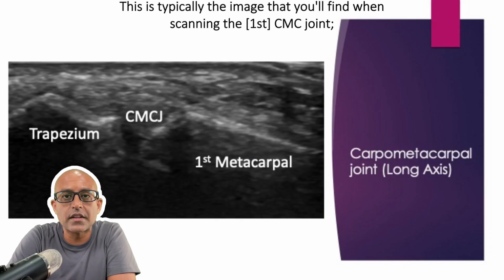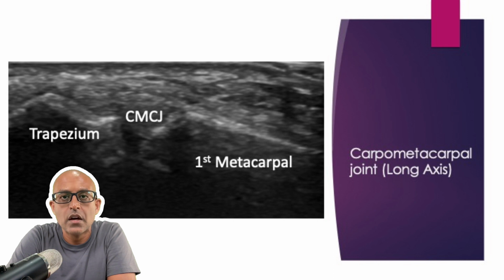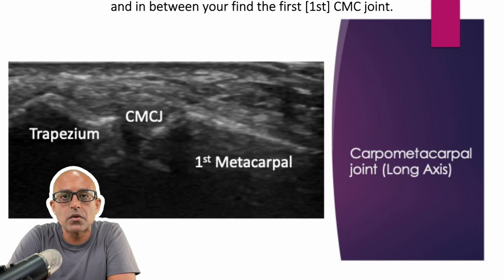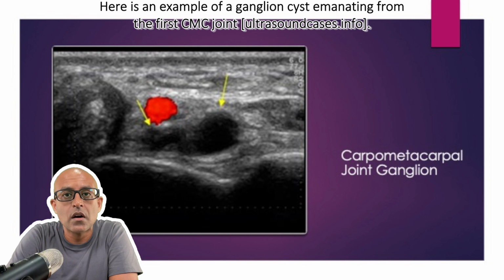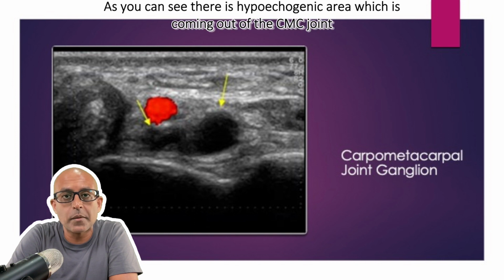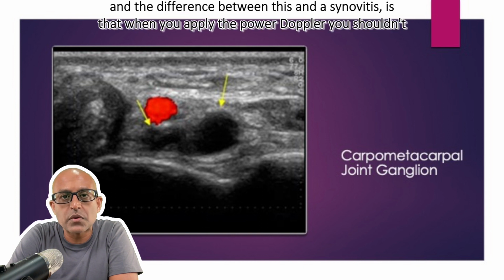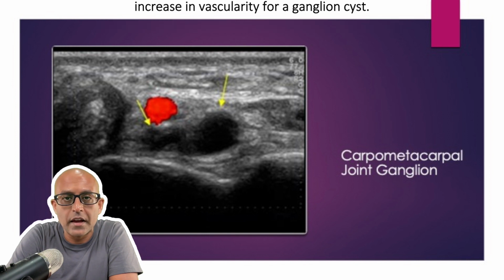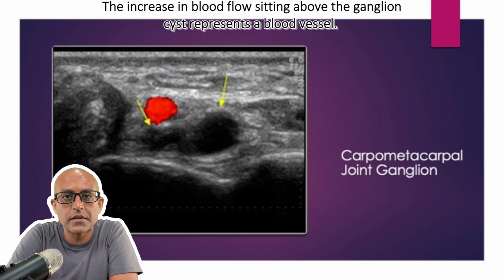Ultrasound Guided Interventions: First Carpometacarpal Joint (Imaging)